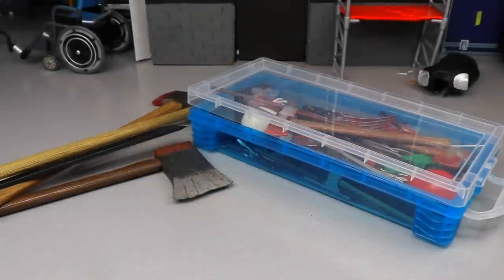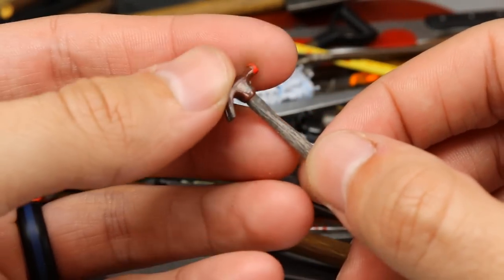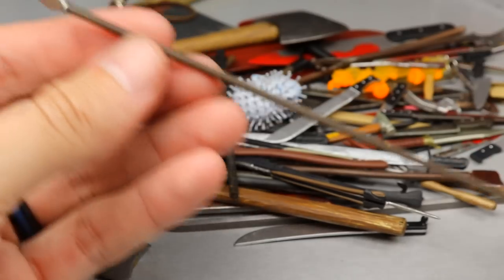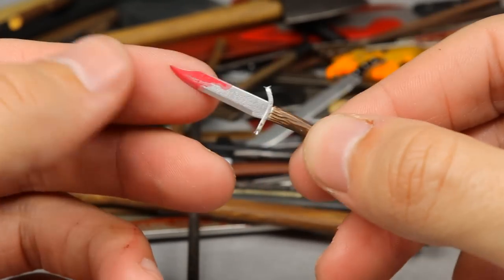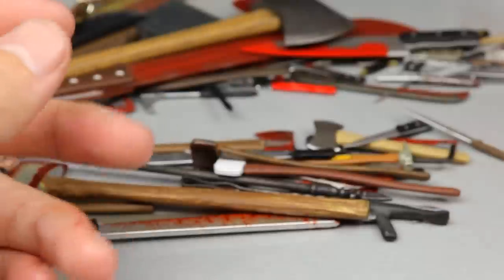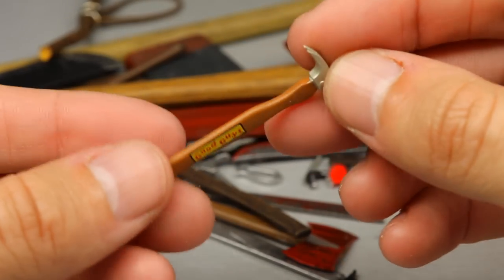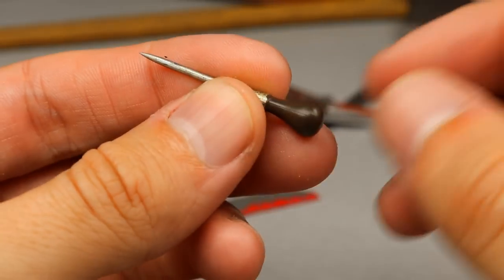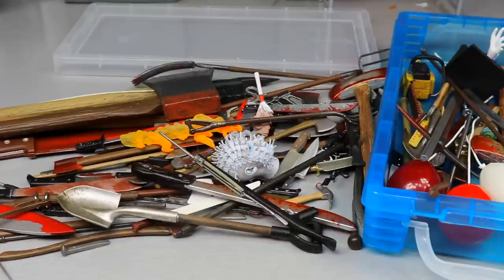MASSIVE HORROR ACTION FIGURE WEAPONS COLLECTION! (2021)